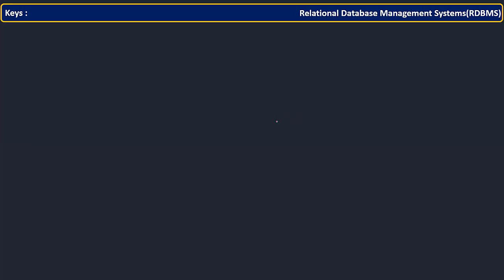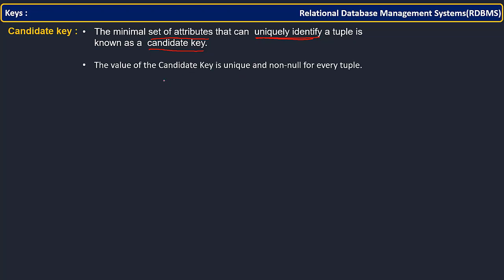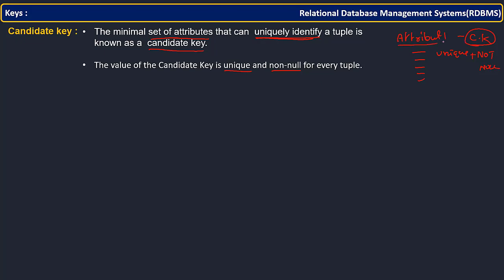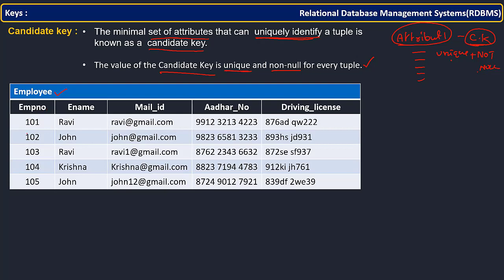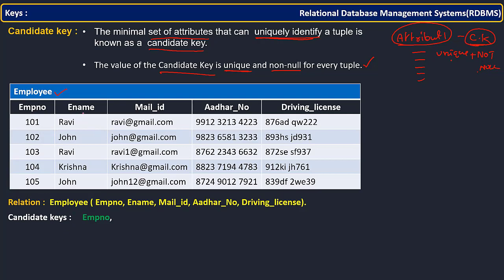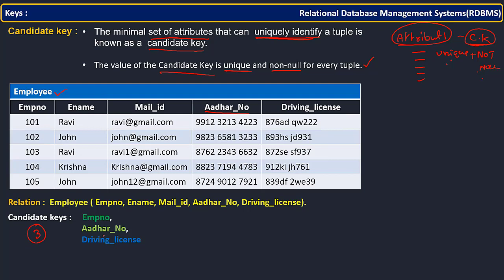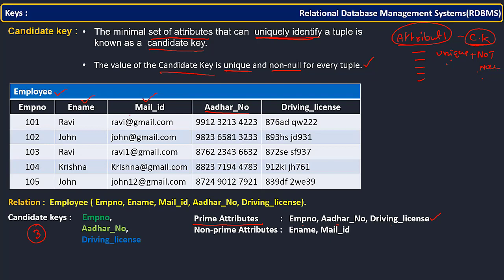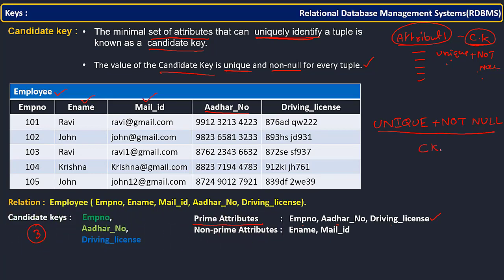Candidate Key in DBMS | Different Types of Keys | Database Management Systems